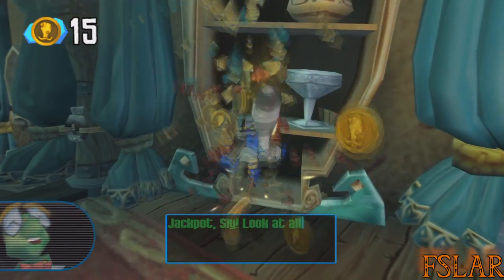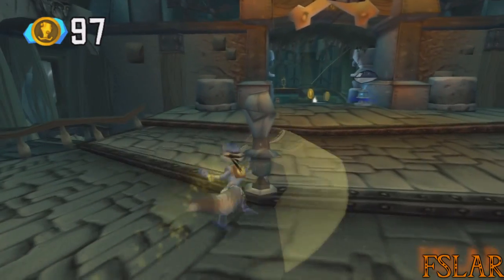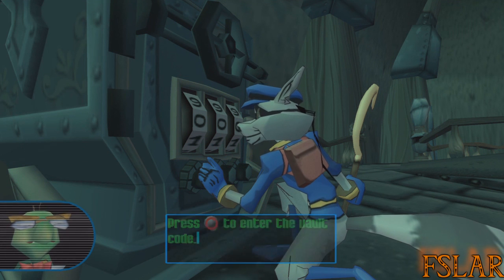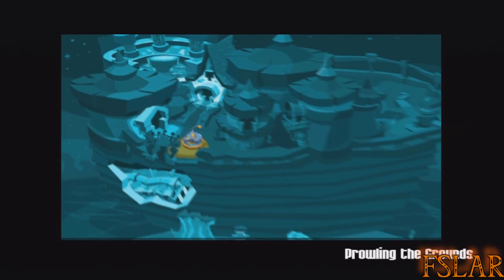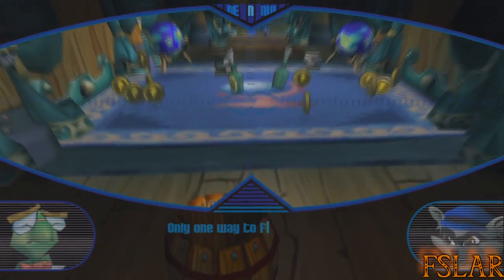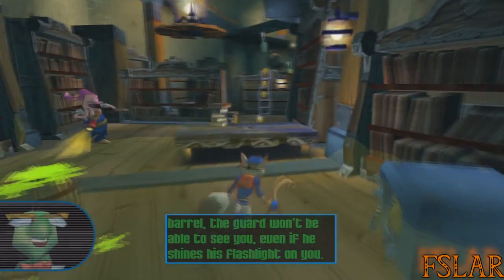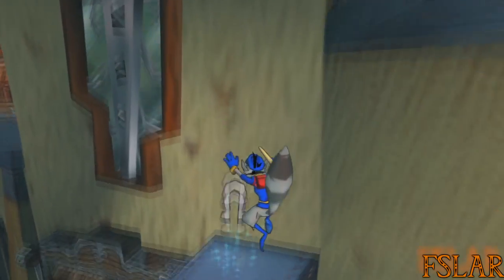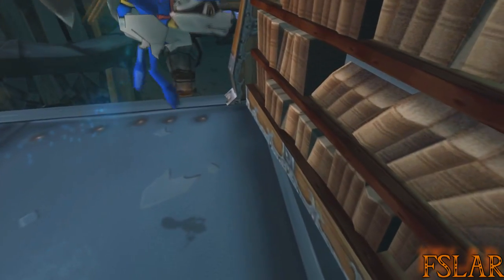Let's Play Sly Cooper and the Thievius Raccoonus - Part 3: High Class Heist and a Cunning Disguise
That fucking bottle.